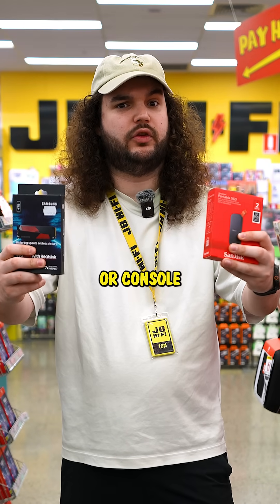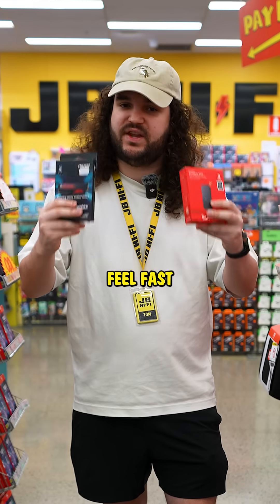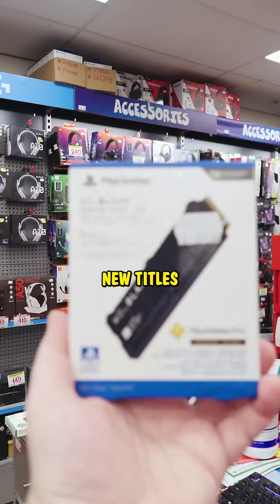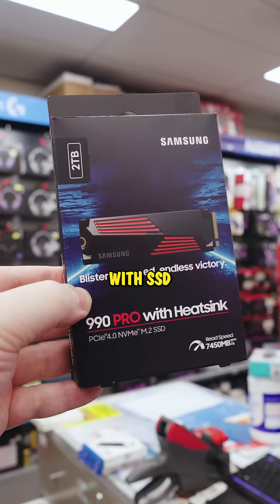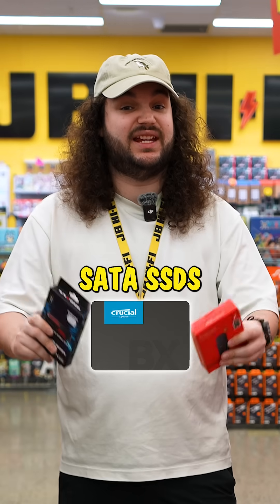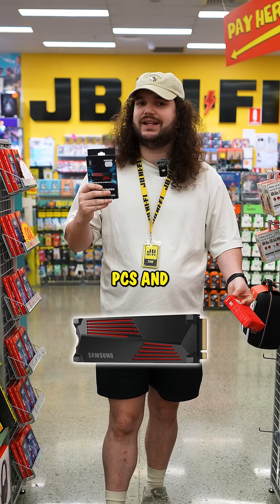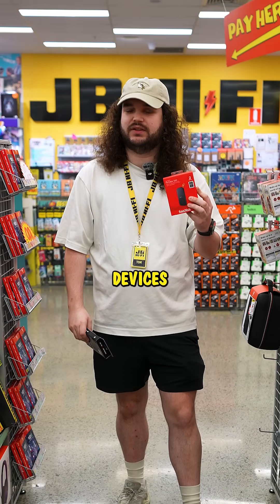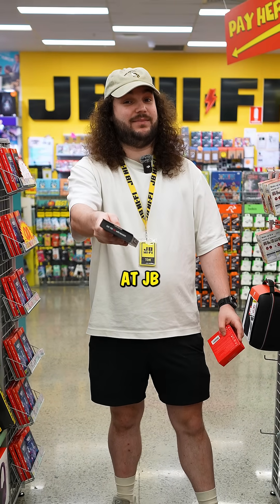What is an SSD actually useful for?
Your PC deserves a little TLC too 💻⚡ Here are the JBCs of SSDs - What they do, why they’re fast, and why you probably need one 👀 ⁣
Think of it like giving your PC a new brain, faster, quieter, and way more reliable than old-school hard drives 🤓